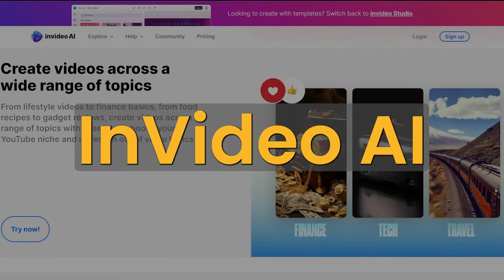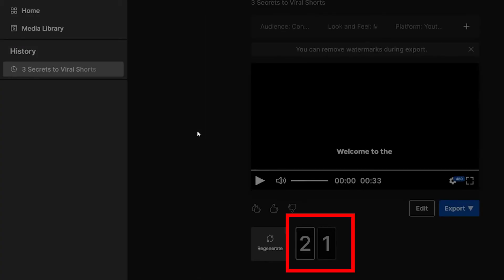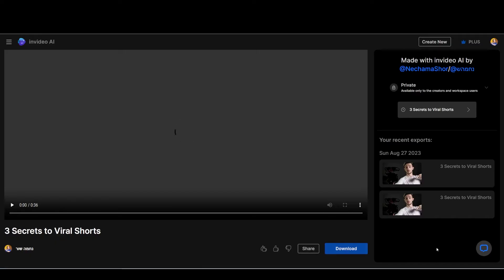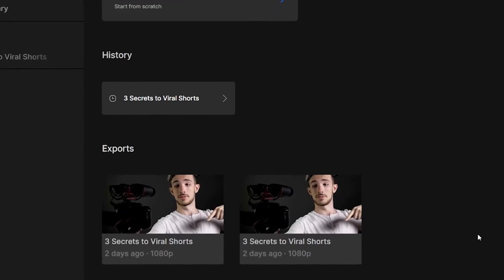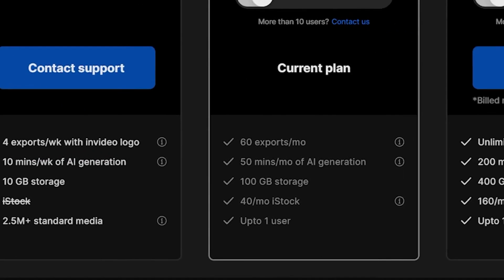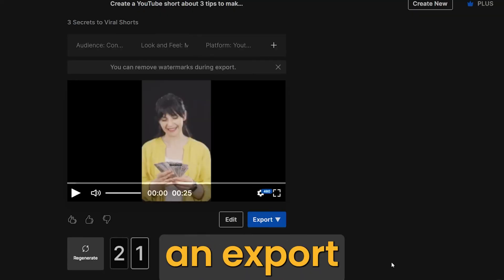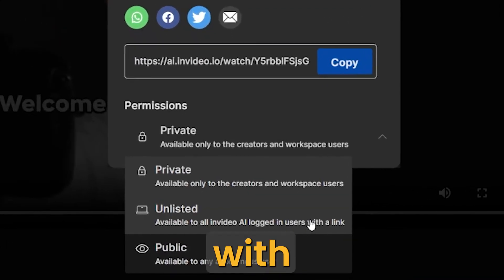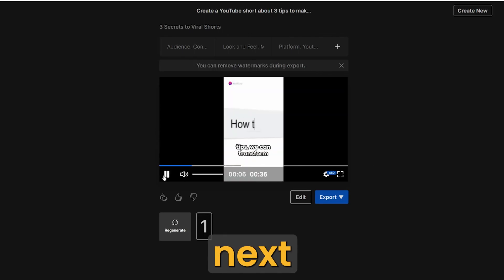How to Export Videos in InVideo AI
Are you tired of running out of export slots on InVideo AI? Do you want to make the most of your monthly quota and get the most out of your video exports? Look no further! In this video tutorial, you will find your exported videos to edit or download again.

we'll delve into the world of export management and share the secrets to efficient exporting Invideo AI videos. You'll learn how to navigate the export window effortlessly, ensuring that you can easily download and share your videos without any hassle.

We understand the importance of finding your exported videos for future edits. That's why we'll guide you step-by-step on how to locate your exported videos, making it a breeze to access and make any necessary adjustments or enhancements. With our guidance, you'll have complete control over your exported content.

By following our expert tips and tricks, you'll become a master at export optimization. Maximize your export utilization and make every export count. Don't let your valuable export slots go to waste! With our easy-to-follow tutorial, you'll be able to create and share high-quality videos while staying within your monthly quota.

Envato Elements - my secret weapon for stunning visuals. Stock videos, premiere pro transitions, titles, music, and more, all in one place. Elevate your content creation game as I did!

Canva - My key to eye-catching thumbnails that grab attention.